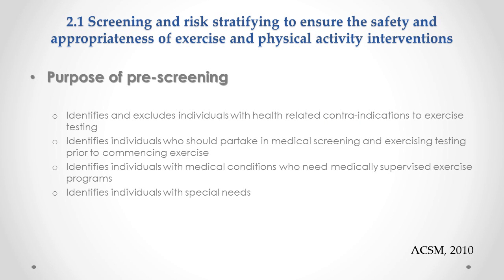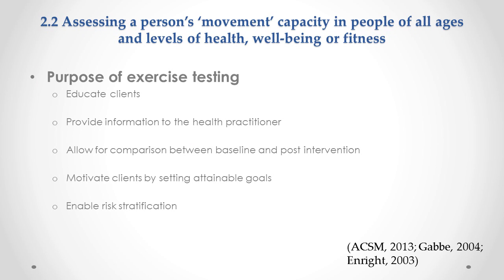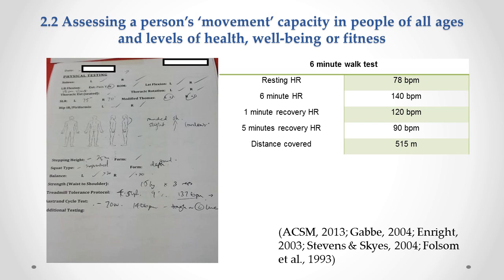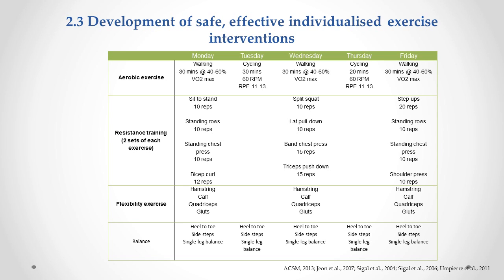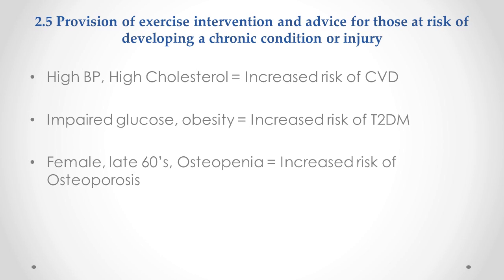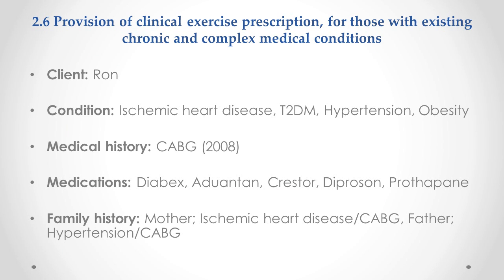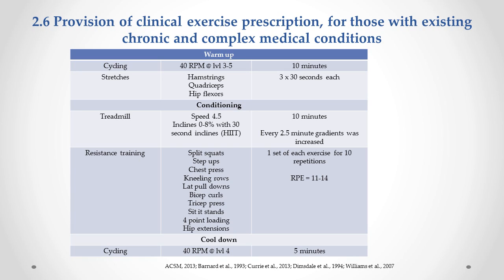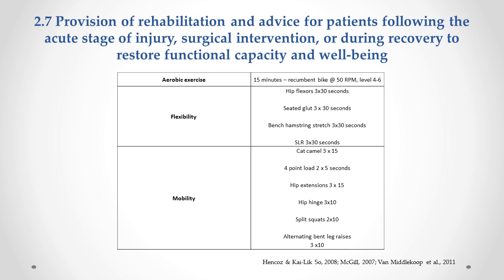Clinical Portfolio SB v 2